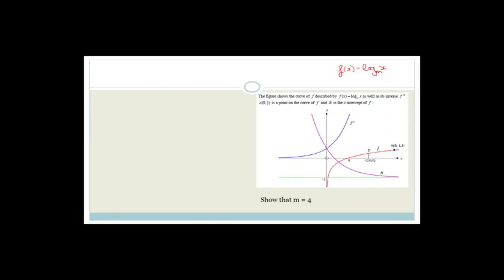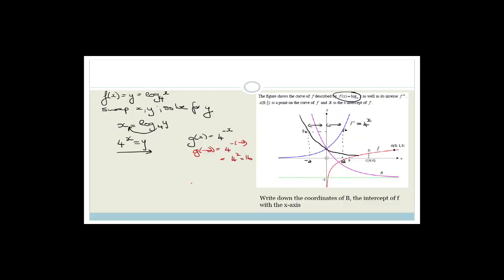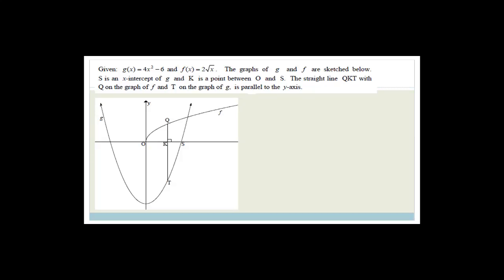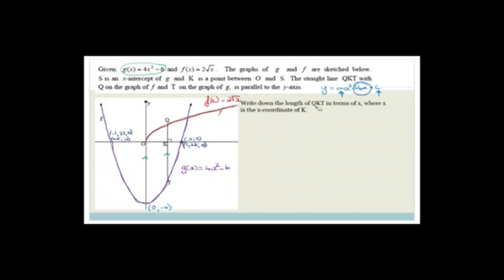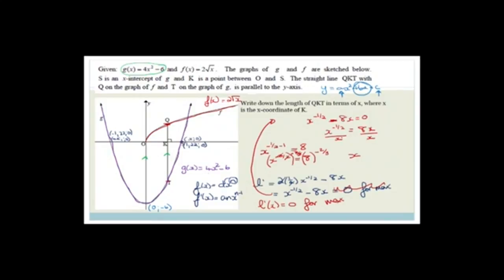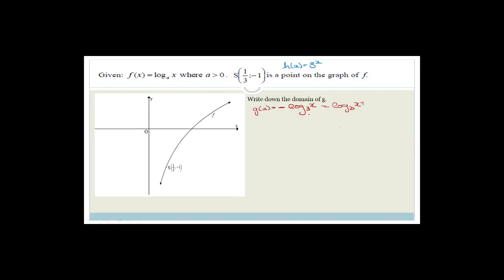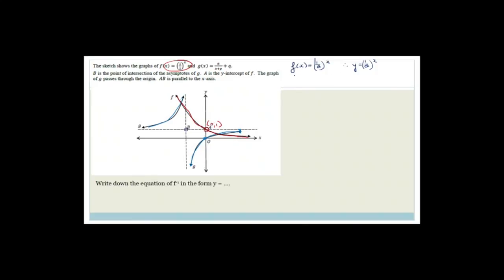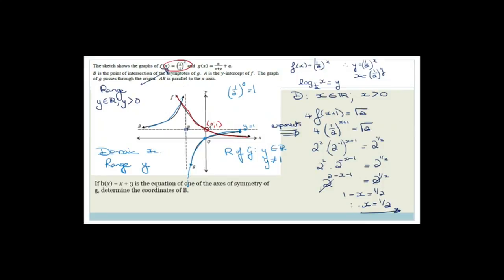Function Exam Examples Week 7.1 Revision